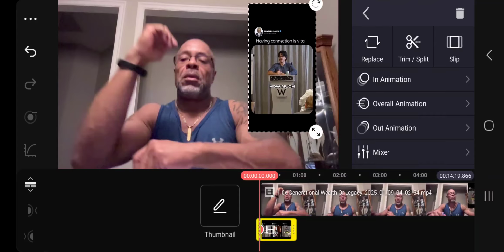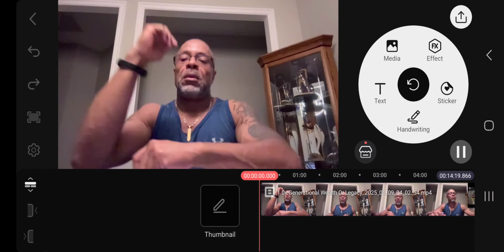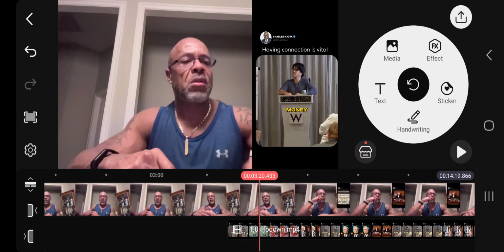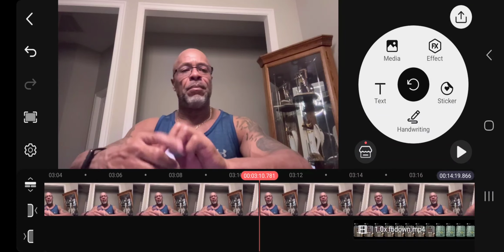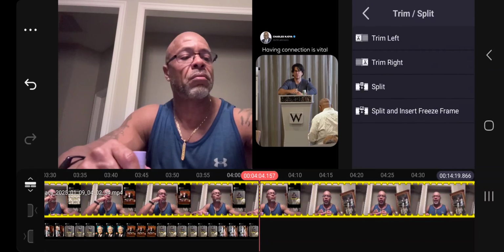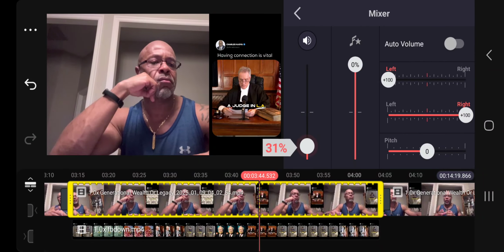How To Make a Reaction Video Fast‼️ (Kinemaster)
Shout out to Illuminated D for today's reaction content.